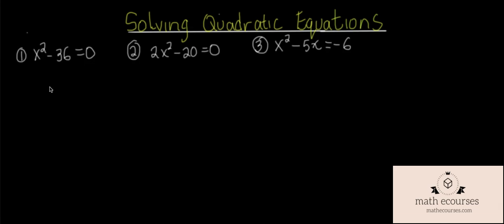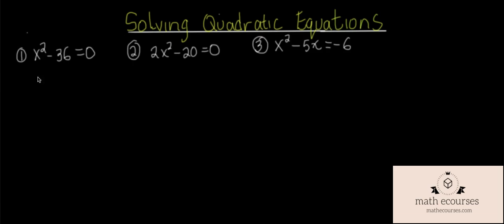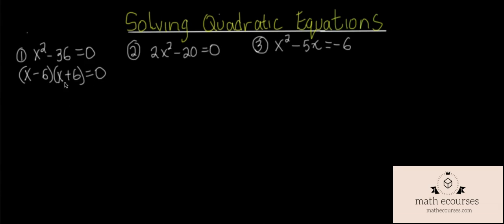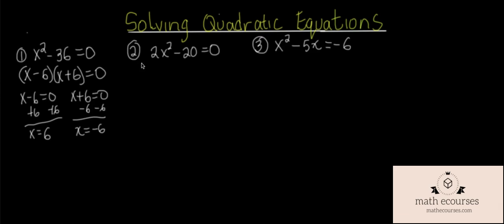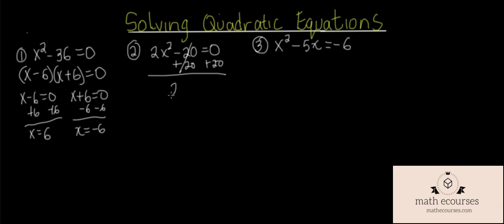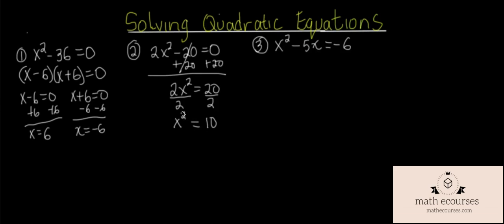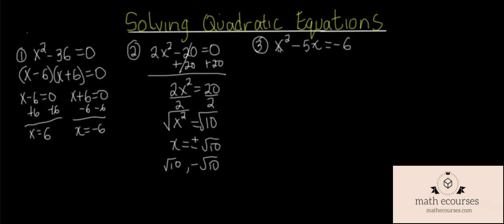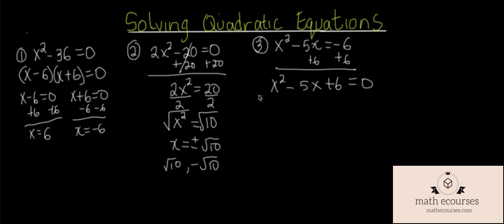How to Solve Quadratic Equations by Factoring and The Square Root Property - Basic Examples